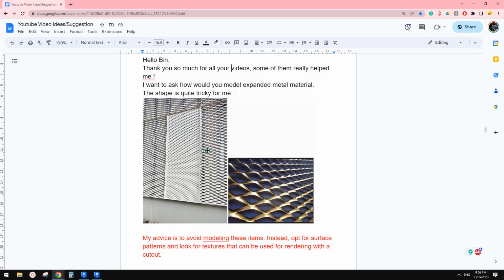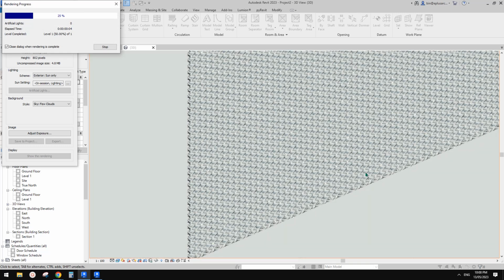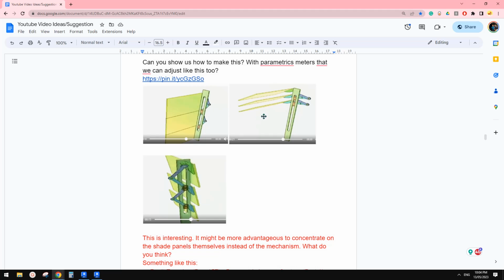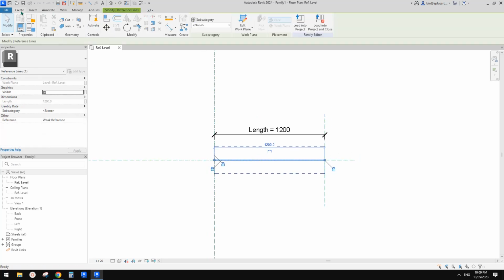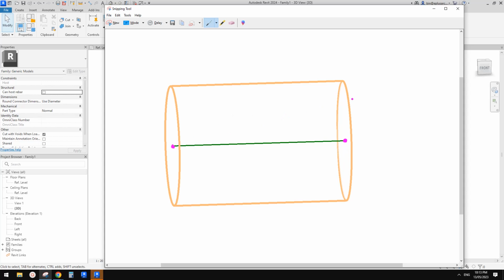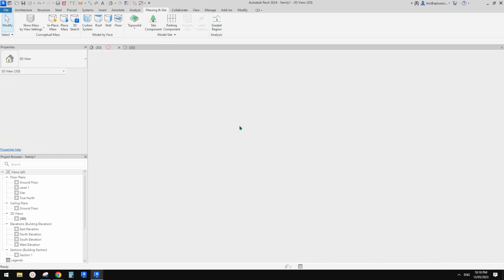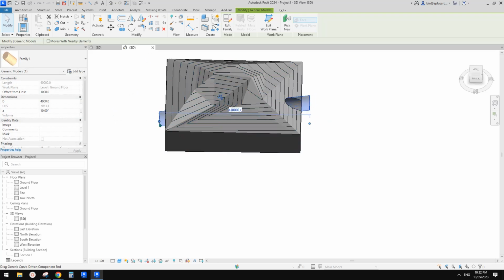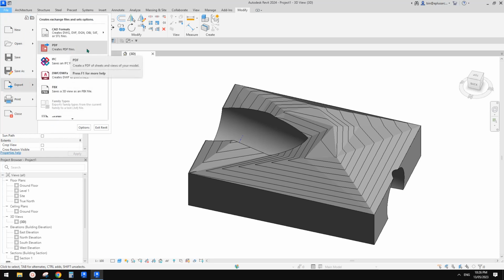23035 - Revit Some Questions Answered + Some Quick Modelling Exercise